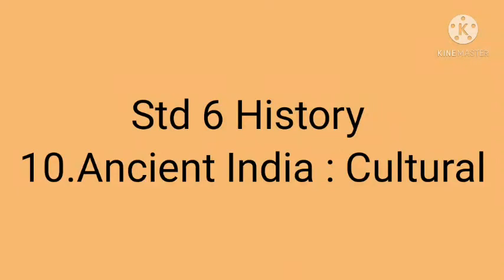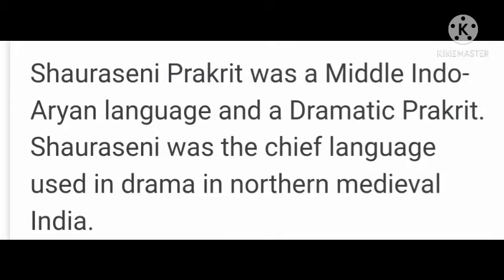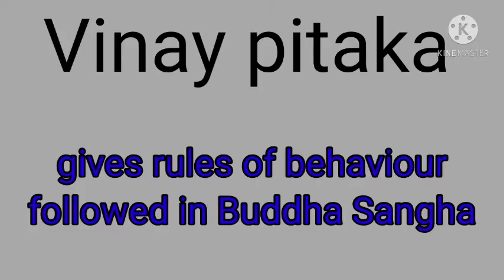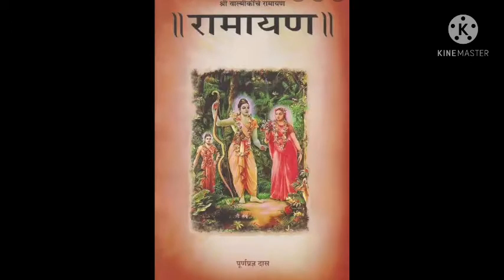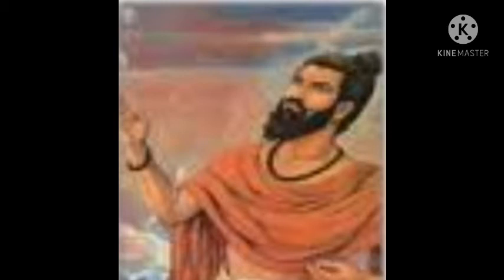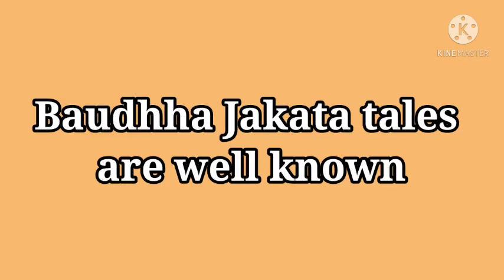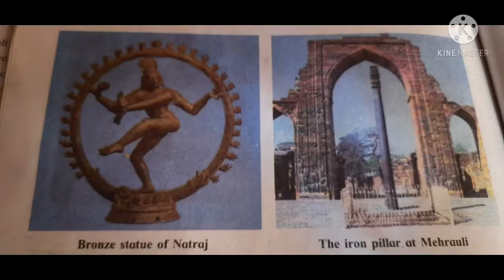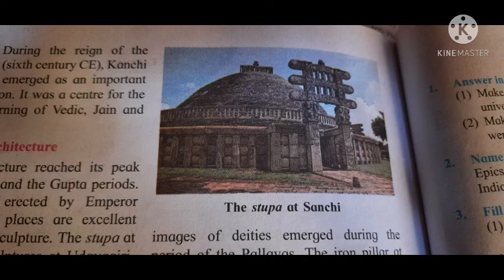std 6 history les 10 Ancient India:cultural